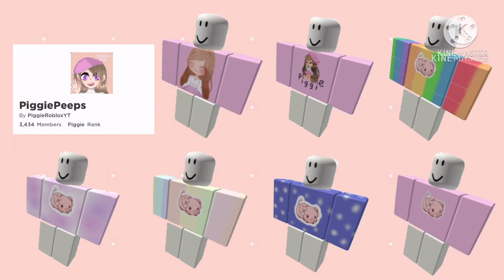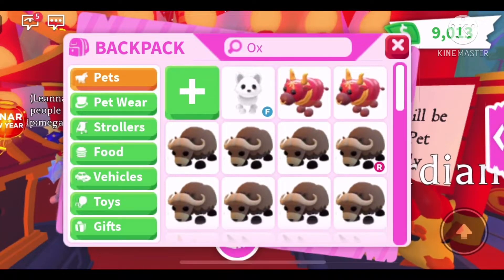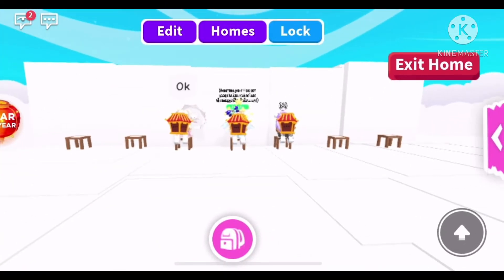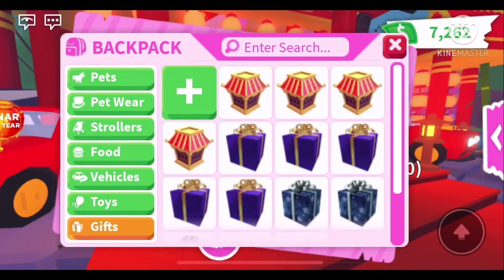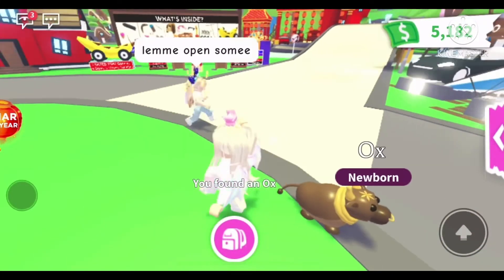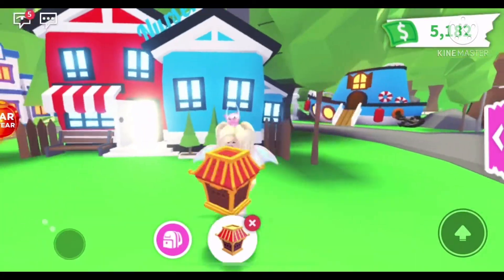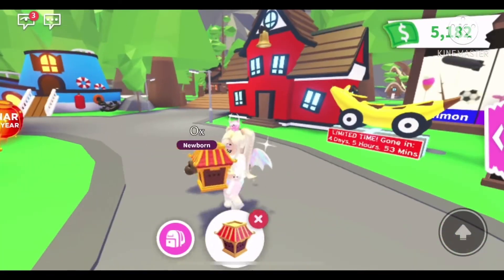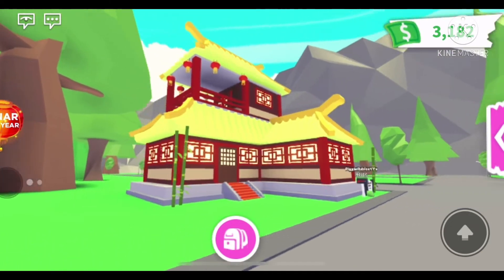🏮LUNAR NEW YEARS *UPDATE*🏮||Lunar House TOUR, *NEW* Pets & More✨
⭐️My roblox username: PiggieRobloxYT

⭐️Roblox Group: PiggiePeeps

⭐️How to become a Piggie Peep!
Step 2: Like the video
Step 4: Follow my roblox account
Also if you have Instagram and Twitter go